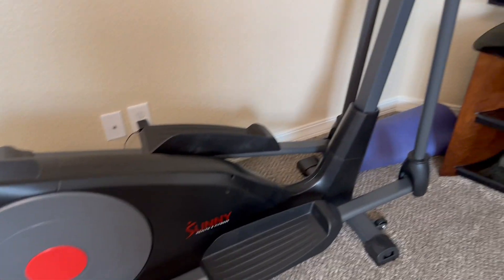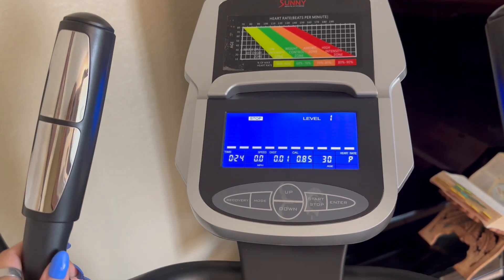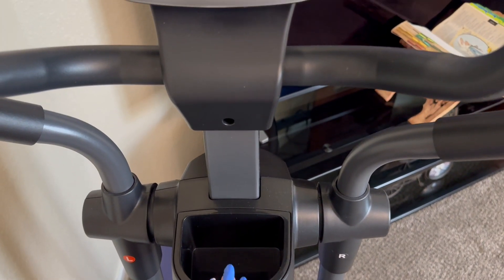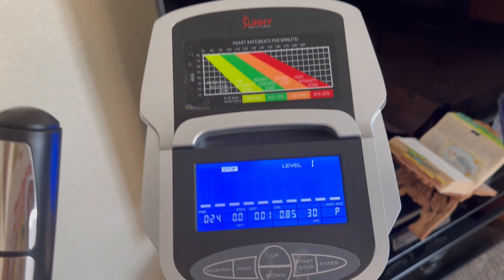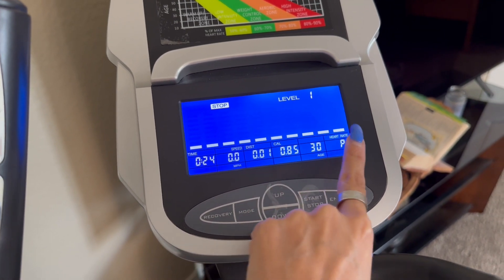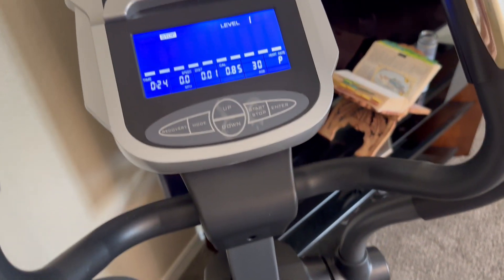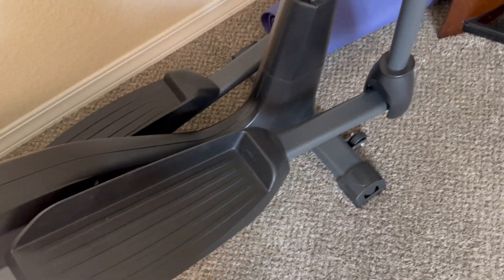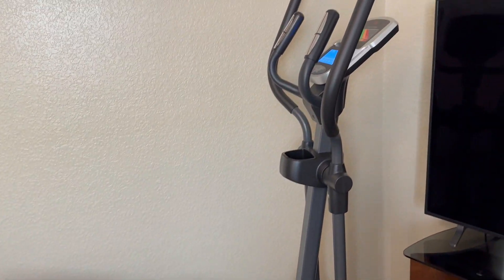Sunny Health & Fitness Full Body Workout Elliptical Trainer Review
Sunny Health & Fitness Full Body Workout Elliptical Trainer with Digital Performance Monitor, Low Impact Exercise, and Optional Bluetooth with Exclusive SunnyFit App

🔗 Amazon Shop

© Christy's Critiques